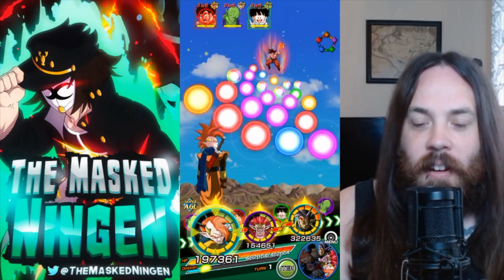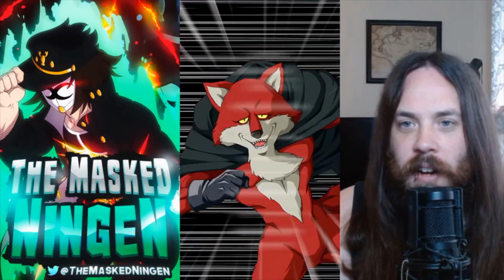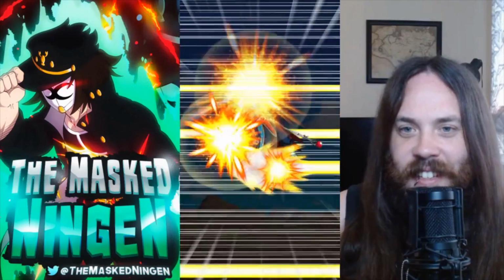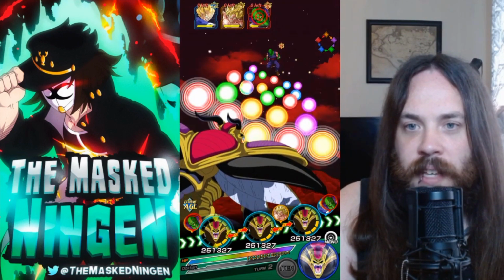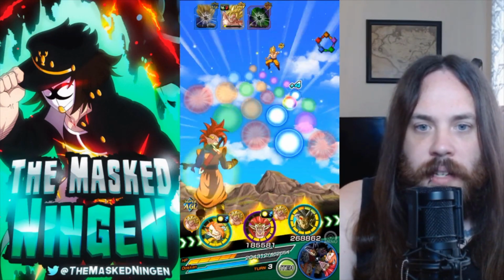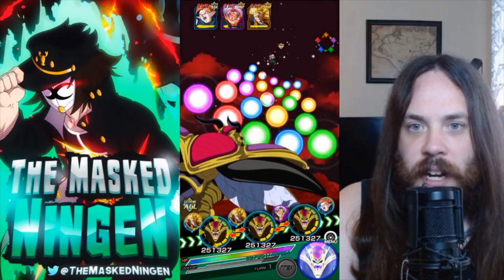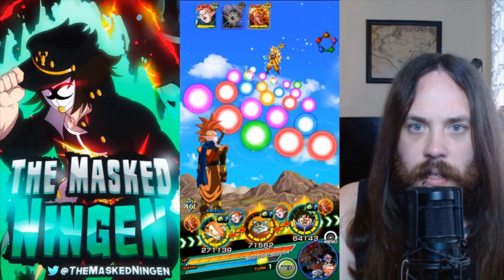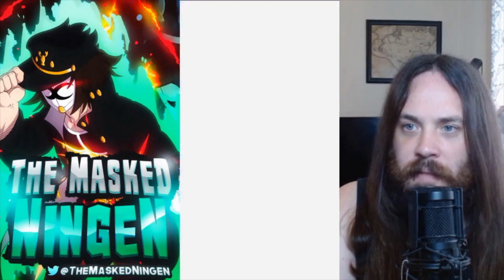EZA AGL TAPION VS GIANT FORM SUPER BATTLE ROAD! (DBZ Dokkan Battle)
EZA AGL TAPION VS GIANT FORM SUPER BATTLE ROAD!